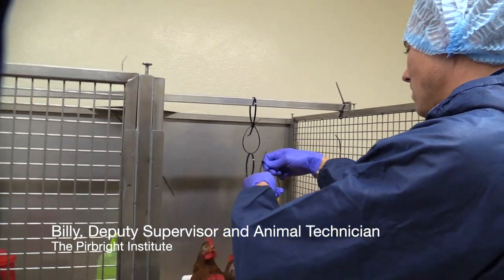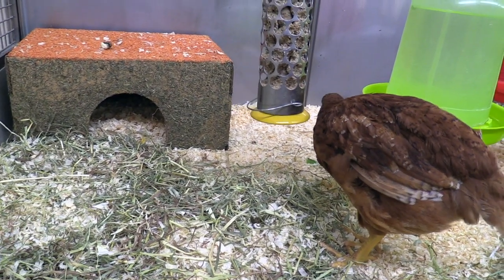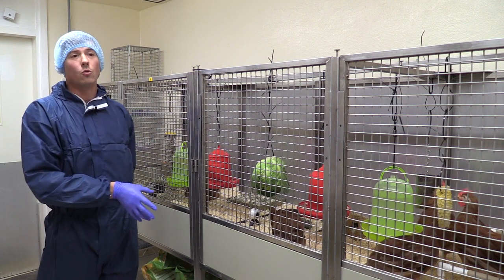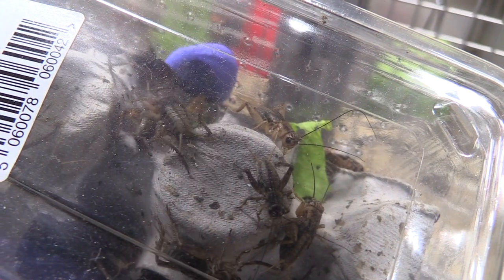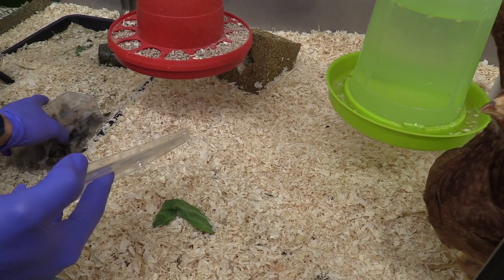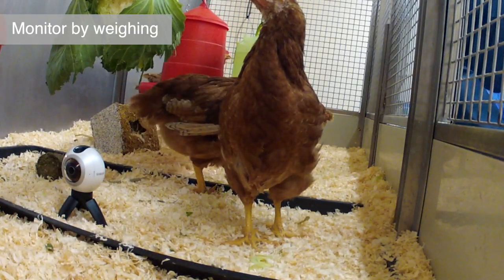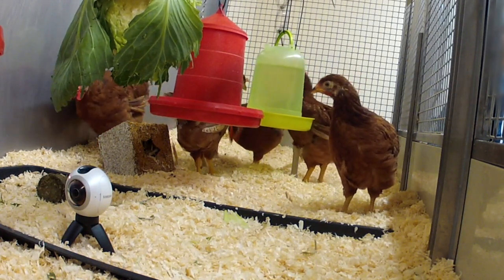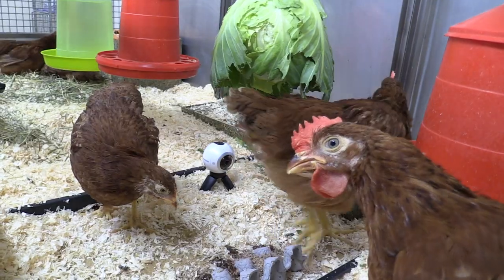Caring for chickens in the laboratory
Chickens are integral to scientific research, especially to the study of avian influenza and other poultry diseases, as well as the development of much needed vaccines. In this video, we talk with an animal technician at the Pirbright Institute to learn about the care and welfare of chickens in scientific research, in the UK.